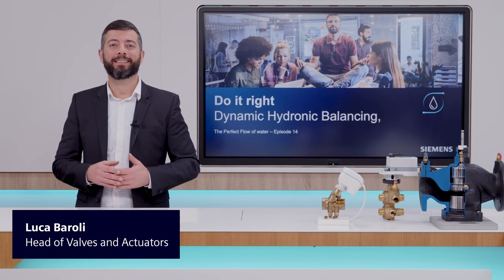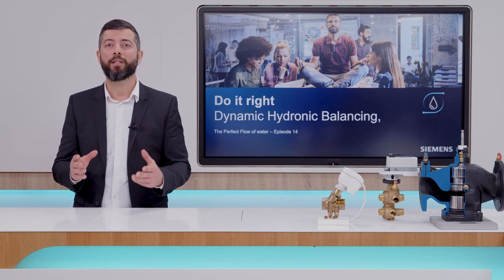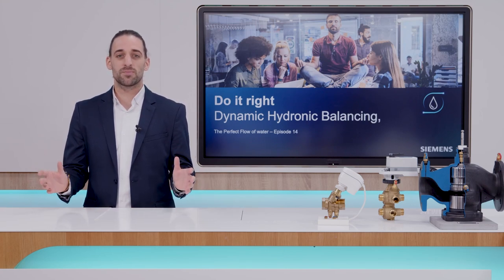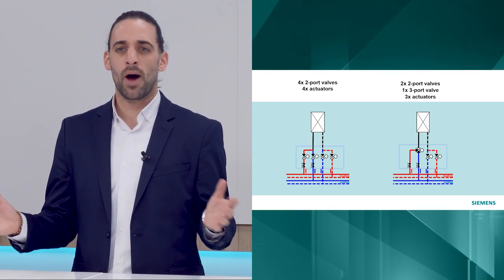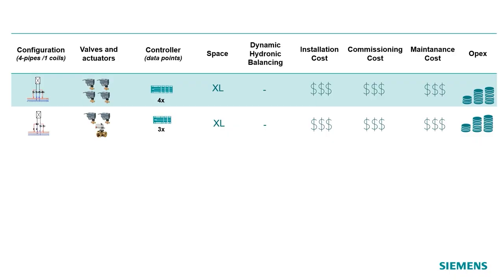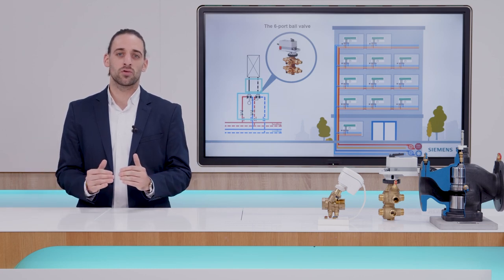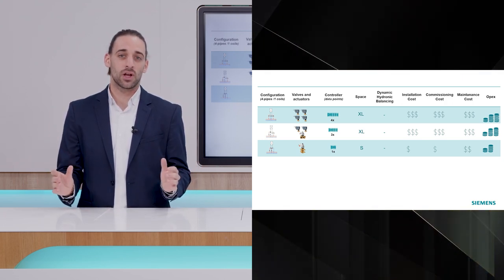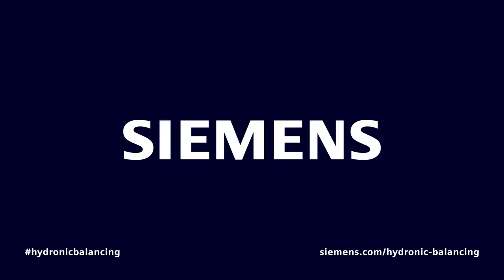Dynamic Hydronic Balancing: introduction of the 6-port ball valve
In this episode of «Do it right: Dynamic hydronic balancing» the new hydronic expert Alejandro Gonzalez Pozo offers an overview of common HVAC systems that enable both Heating and Cooling operational modes and how the 6-port valves have helped improve efficiency in those systems.